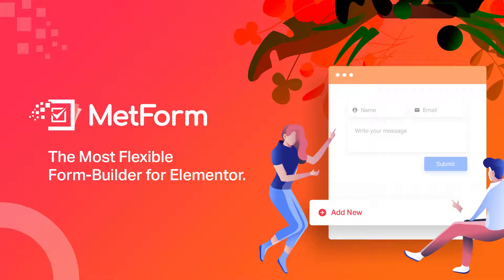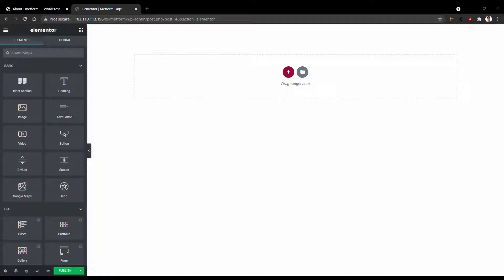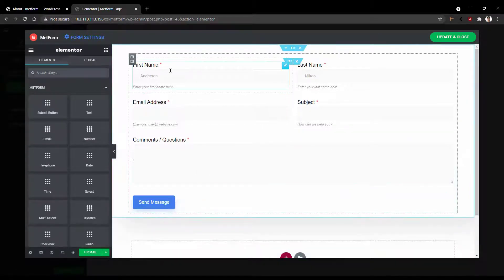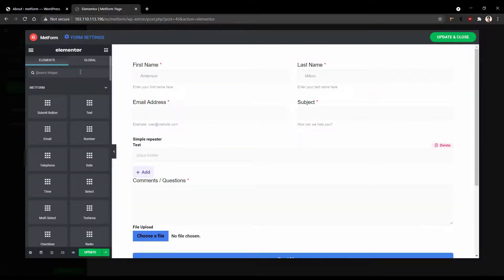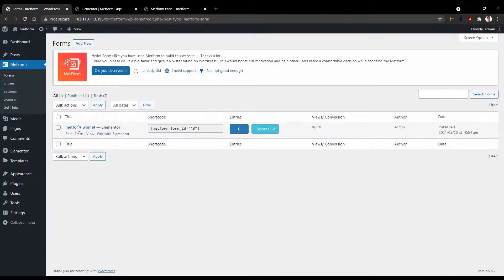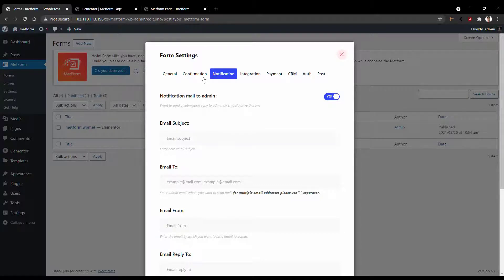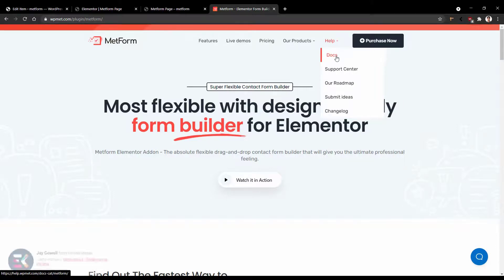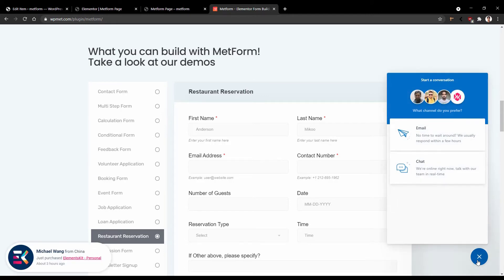How to Create a Contact Form in WordPress Using Elementor | MetForm | Wpmet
Are you looking for the easiest way to create a contact form in WordPress? Especially, if you don’t want to write any code, this video is for you. Here we have shown how to create a contact form in WordPress in a few simple steps.

This step-by-step guide is too easy to follow that anyone can follow. You just have to install the MetForm plugin from your WordPress dashboard. Metform is a specialized WordPress contact form plugin that comes with user-friendly features and easy navigation style.

In MetForm, you will get a wide range of ready templates to create contact form, vacancy form, events form, and many more.

It requires only dragging and dropping the particular fields from the plugin’s dashboard. You don’t have to stick to a particular style. You can go for enough customizations.

TIMESTAMPS
0:00 Introduction
0:12 What Metform offers
0:23 Metform Features
0:47 Steps of Using Metform
1:45 Widgets that are bundled with Metform
3:12 Setting email notifications and features
4:47 Metform Documentation, Feature Request and Roadmap